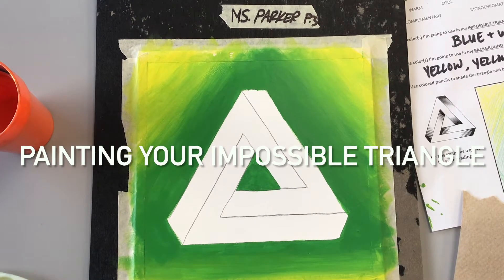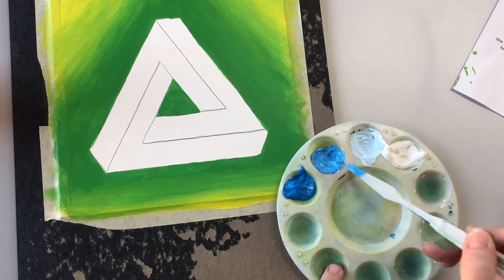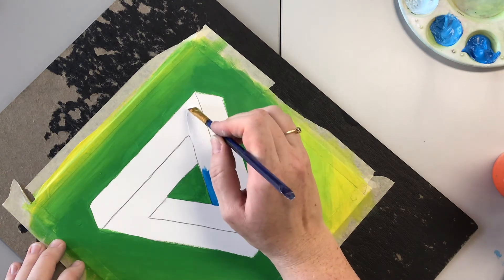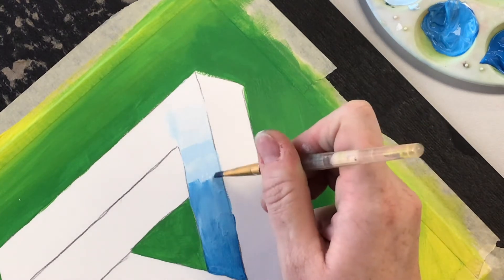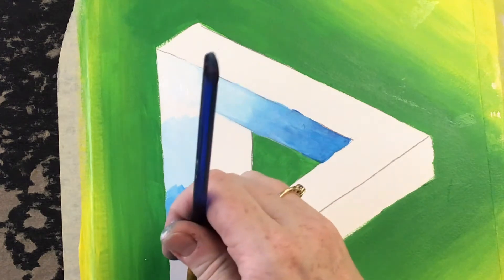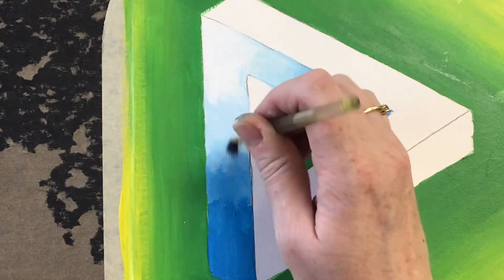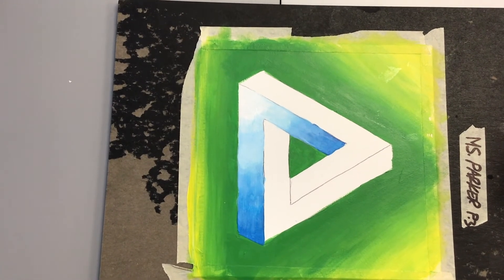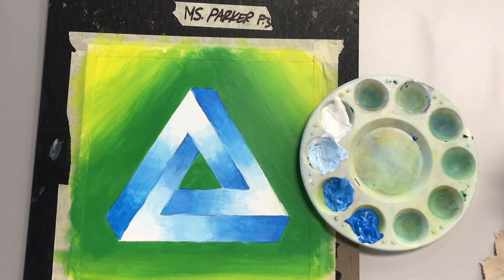Painting the Impossible Triangle